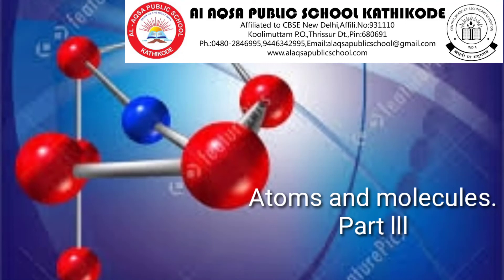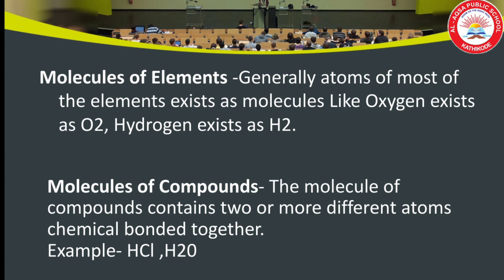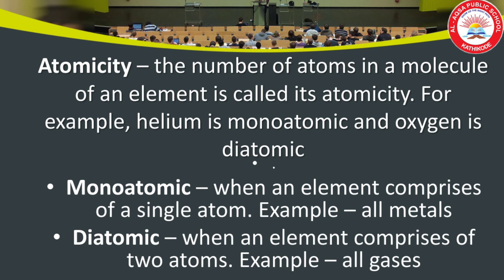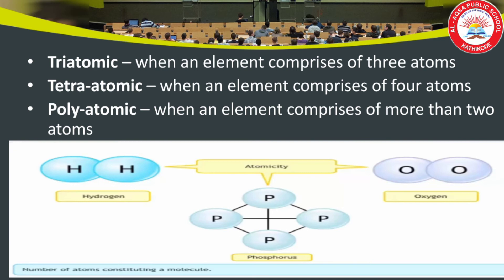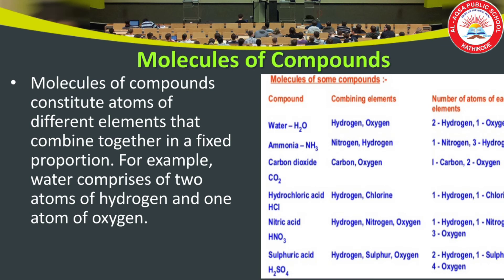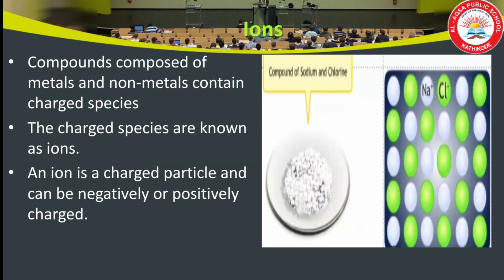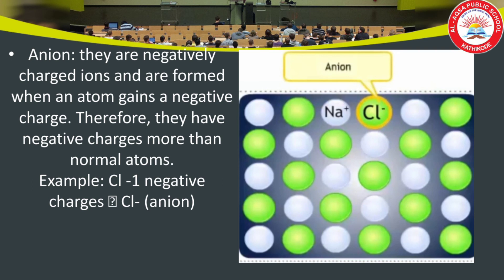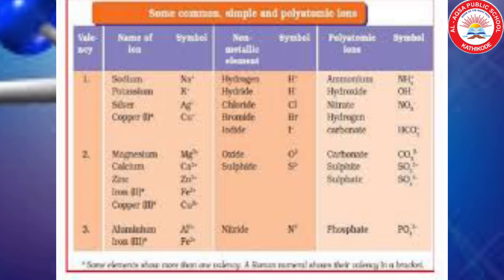Atoms and molecules.Part lll